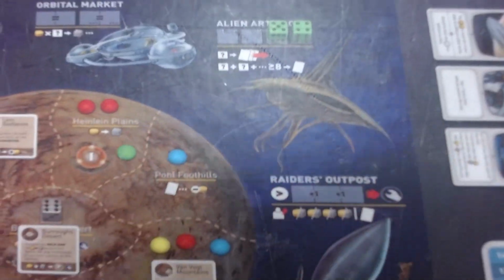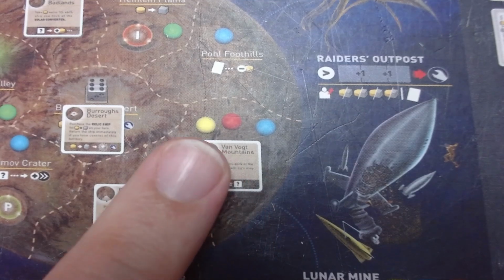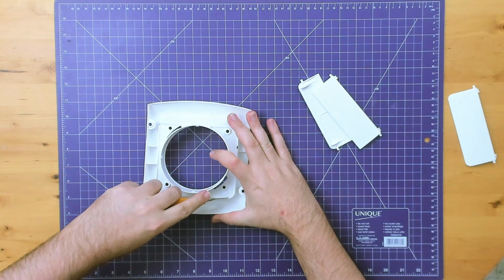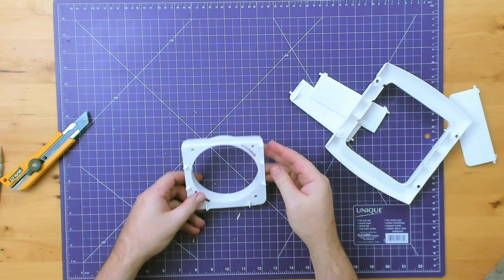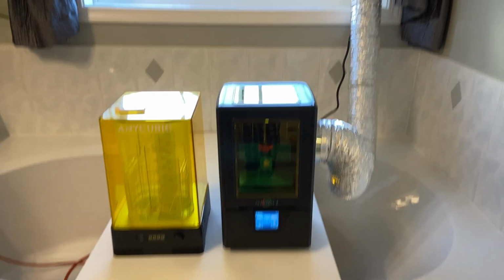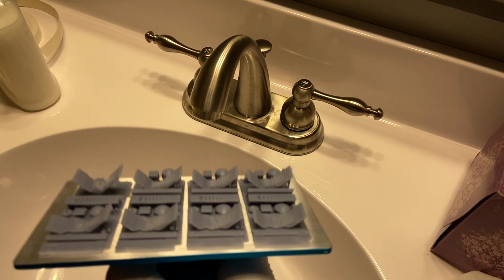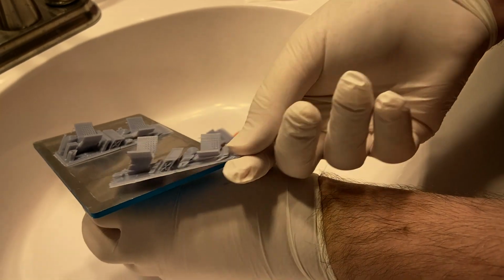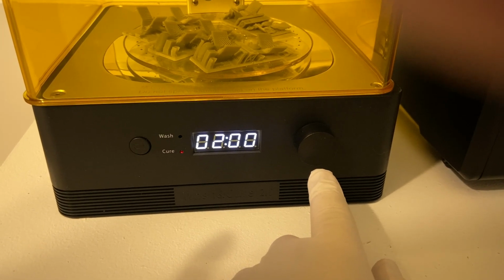Bits, Please! Ep 1: How to Vent the Anycubic Photon S Resin 3D Printer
Buy the Anycubic Photon S 3D resin SLA printer:

And the essential Anycubic Wash and Cure Station 2.0:

Here's the meandering, long-winded story of how i vented my first 3D printer, the Anycubic Photon S, and generated my first ever 3D printed model, with a mind towards producing amazing custom components for my board games!

0:00 Introduction and slagging off Starling Games
3:00 In which i buy a 3D printer
6:31 Stock-standard plea for support
7:45 Step 1: Cut a hole in a board
8:27 What the heck is a flange?
10:15 Popping out the panel
12:06 Hole futility
13:06 Cheryl's boring
14:05 Reattachment
15:27 Gettin' caulky
15:55 Sheer insulants
16:36 That's a lot of glue
17:05 Window dressing
18:15 Aw, screw it
19:05 Shake what your mama gave you!
21:25 Bathing beauties
21:55 A close scrape
23:03 We've found a cure
24:08 In summary...